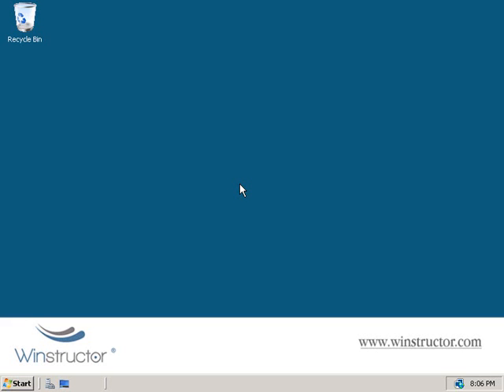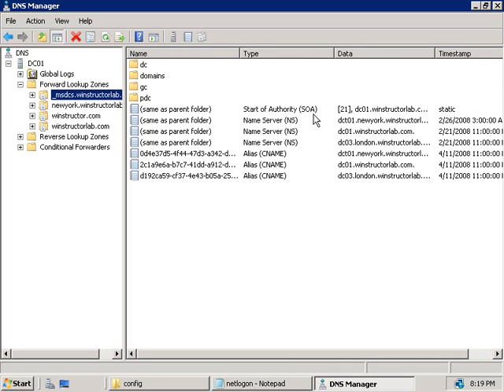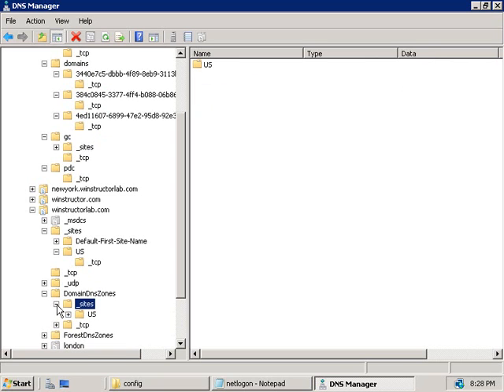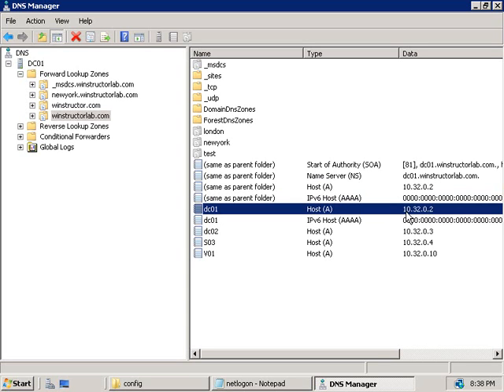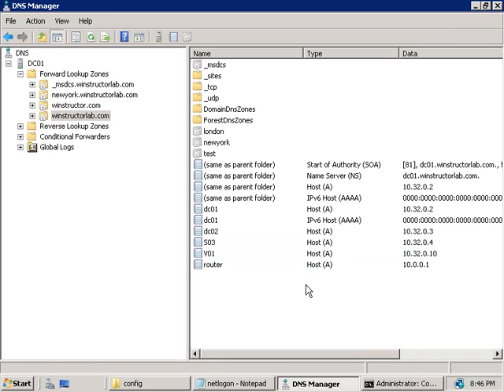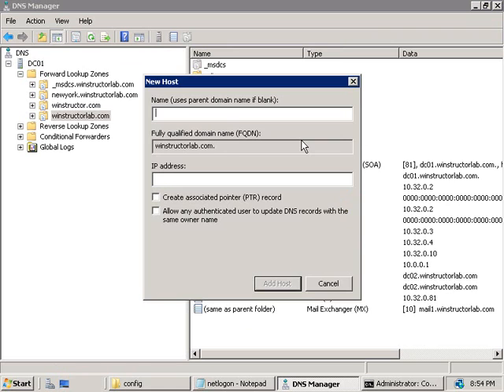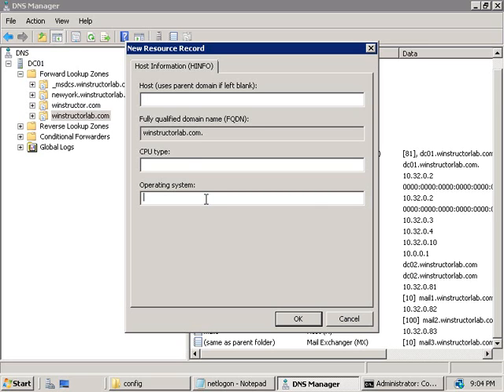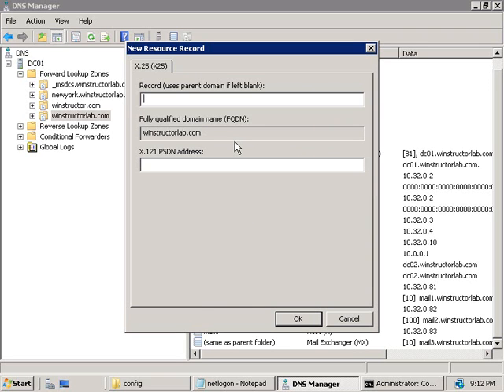20 - DNS Records.wmv